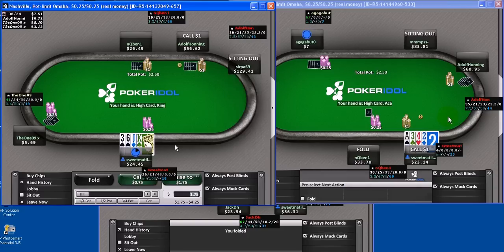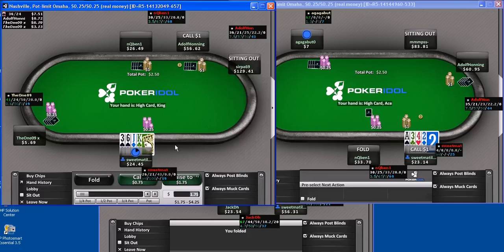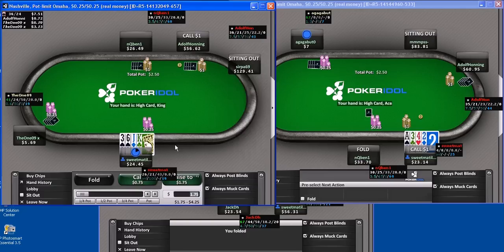Poker Video: Micro-stakes Pot Limit Omaha with N0whereman and KasinoKrime from DeucesCracked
Micro-stakes Pot Limit Omaha poker video by N0whereman and KasinoKrime. Covers poker strategy for
playing online Pot Limit Omaha. This is a two minute preview: to see more, visit deucescracked.com and check out our FREE 7 day trial.